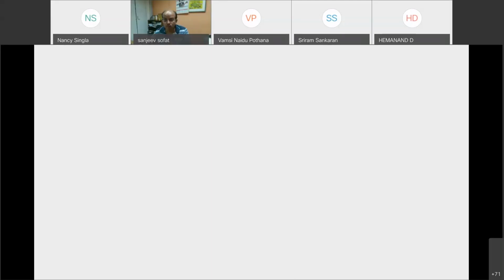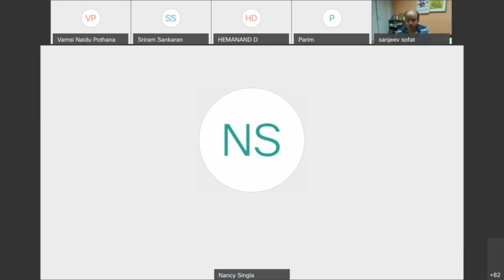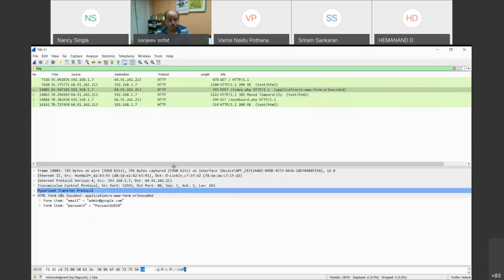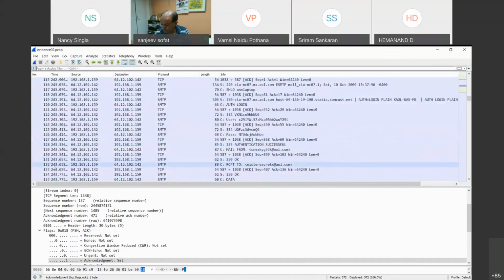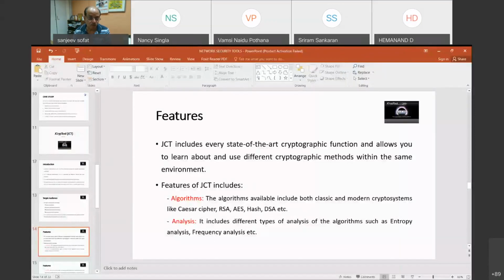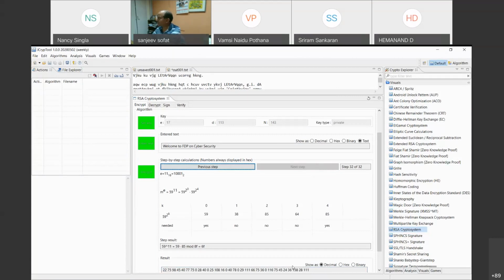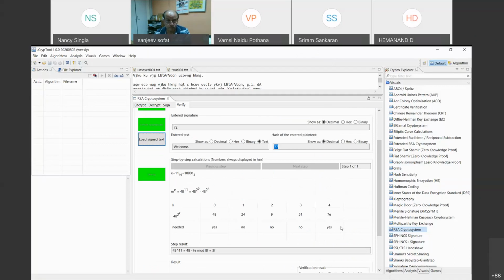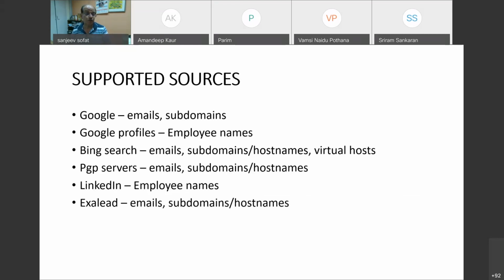14 Network Security Tools by Dr Sanjeev Sofat, Nancy, PEC